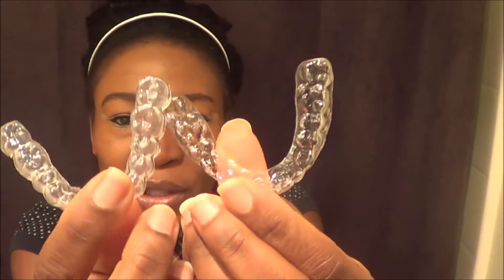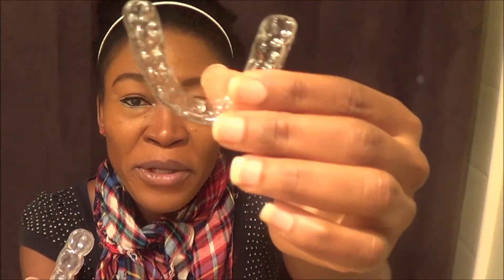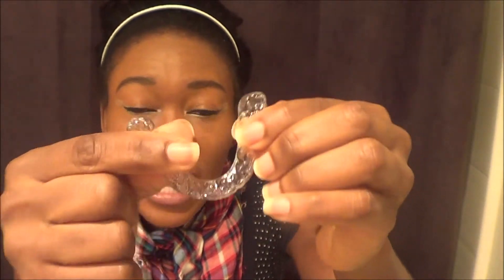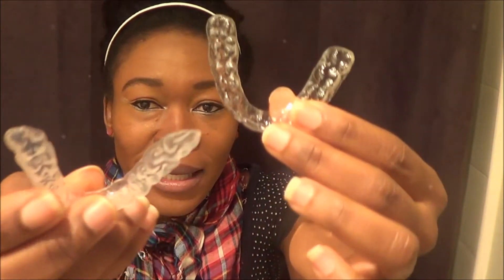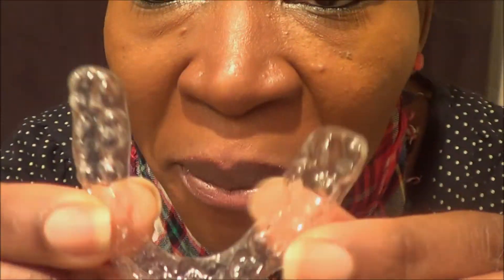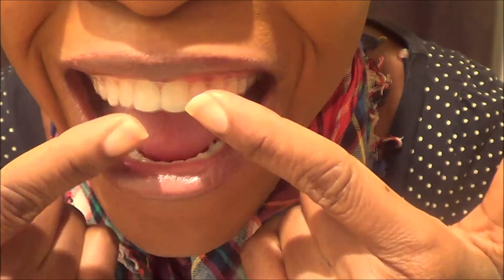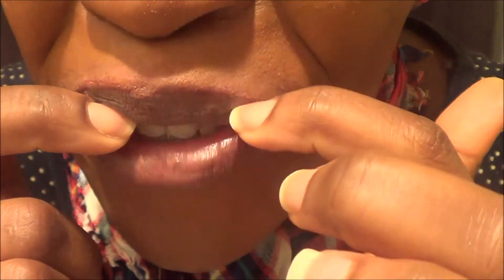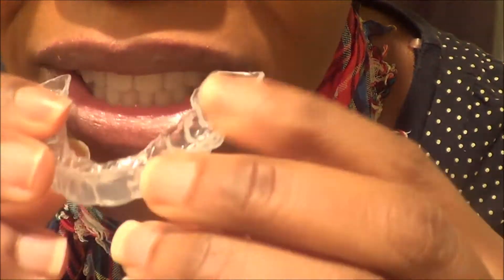{#157} CLEAR RETAINERS AS WHITENING GEL TRAYS ???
HOPE YOU ALL ARE DOING GREAT AND STAY BLESSED.
I AM IN THE PROCESS OF GETTING MY TEETH WHITENED. AND I AM WORKING ON GETTING THESE VIDEOS OUT TO YOU ALL.

MY BRACES VLOG CHANNEL IS ABOUT THE FOLLOWING LIST BELOW AND MUCH MORE. BASICALLY MY BRACES JOURNEY AND DOCUMENTATION OF MY BRACES PROGRESS.  I AM SURE I HAVE TALKED ABOUT THE LIST BELOW IN A VIDEO:
braces4aquariouschic (LOL, thats me. the owner of this volg channel).
Are you getting braces for the following reason; braces for gaps, braces for overbite, braces for crossbite, braces for crowded teeth, braces for teeth. whatever your reason is all the experiences should be similar and you might benefit from this Braces volg channel.
I have also talked about the following topics:  braces hurt like hell, braces hurt so bad, braces care, braces consultation, braces update, braces color, braces powerchain color, choosing braces power chain colors.
I also have videos on before and after braces. My before braces so you can see what my teeth looks like after braces.
I've also showed how teeth molds are made  / how to make teeth molds, how to make teeth impression
I am also talked a lot on how to whiten teeth, how to take care of your teeth, how to brush with braces on, how to floss with braces on, how to floss quickly with braces on, I have Videos showing you different ways to floss with braces on, I haven given advice on braces.
I have videos showing you homemade teeth whitening ideas, how to whiten your teeth at home how to keep your teeth clean, Even With braces you can still keep your teeth nice and bright.
How many ways can I describe this moment when me (Ronke) got my braces off
Ronke getting her braces off ON 9/13/2012. Ronke takes her braces off. Ronke takes her braces out, Ronke removes her braces, Ronke's braces removal, Ronke's braces removal procedure, Ronke's happy to remove her braces, Ronke is happy to get her braces out of her mouth, Ronke finally gets braces taken out, taking out my braces, taking braces out, I can go on and on, but i'll just let the video that i have posted do the talking now. LOL, I AM SO, SO HAPPY TO HAVE MY BRACES OUT. ENJOY ALL THE VIDEOS ON MY CHANNEL DEDICATED TO MY BRACES JOURNEY AND THE JOURNEY TO PERFECT TEETH.

THE NEXT PHASE IN THIS PERFECT TEETH JOURNEY IS GETTING RETAINERS AND THIS IS THE CHAPTER I AM ON NOW. I HAVE VIDEOS TALKING ABOUT MY RETAINERS, I HAVE VIDEO THAT SHOWS YOU THE FOLLOWING:
PERMANENT RETAINER INSTALLATION (INSTALL). HOW TO PUT PERMANENT RETAINERS ON UPPER (TOP) TEETH, HOW TO PUT PERMANENT RETAINERS ON LOWER (BOTTOM) TEETH . GETTING PERMANENT RETAINERS. INSERTION OF BONDED RETAINERS. The first video that I uploaded about my retainers shows you how they implanted my permanent retainers behind my upper and lower teeth. Getting permanent retainers is a painless procedure. They put in my upper permanent retains first and this was done after they had just taken my metal braces off my bottom teeth. and then they put in my lower permanent retainer.
They are also called fixed retainers, OR fixed bonded retainers. This first video about my retainer is video number 126, and the video is all about retainers (how they glue the retainers on the teeth and how they cement the retains on the teeth ). How to wear permanent retainers on teeth. The permanent retains on my teeth are there for life, and it is suppose to prevent my teeth from opening back up and creating gaps again and going back to the way they used to look.
WHEN WILL I STOP WEARING PERMANENT RETAINERS?
WHEN WILL I STOP WEARING REMOVABLE RETAINERS?
WHEN WILL THEY REMOVE THE PERMANENT RETAINERS?